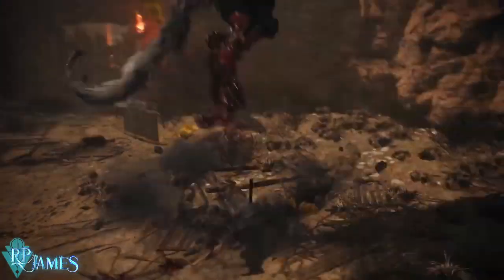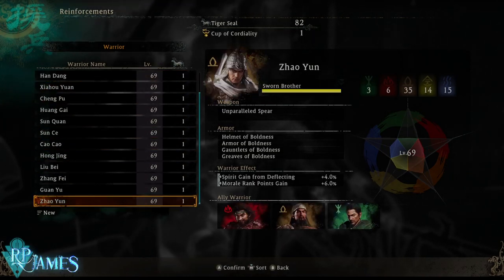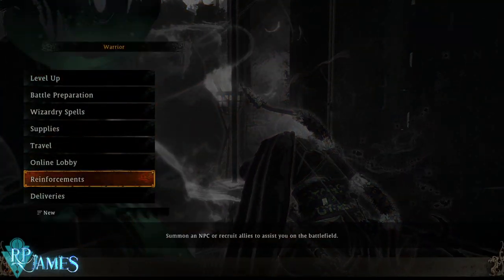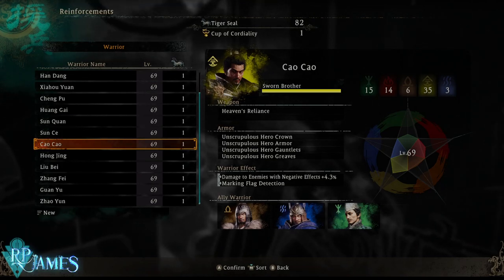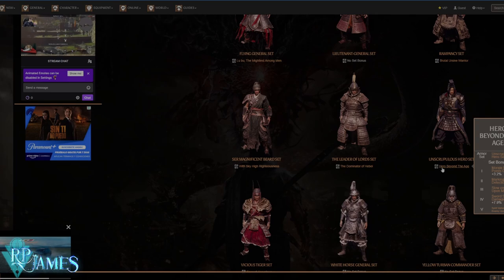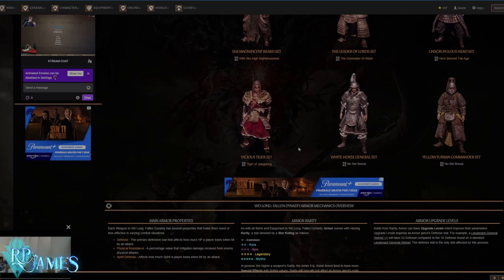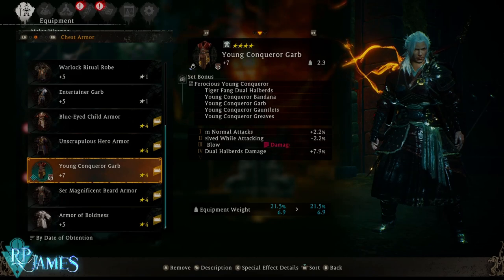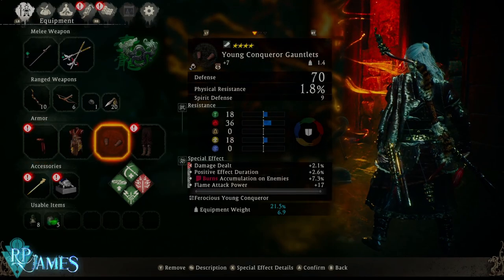Wo Long How To Get All The Armor Sets With The Stats You Want